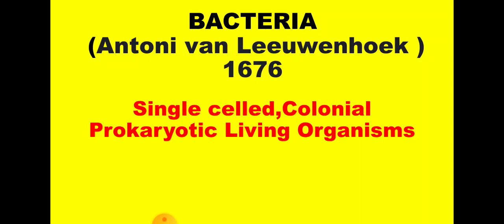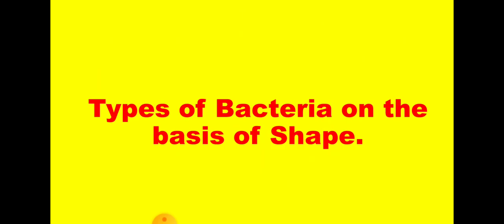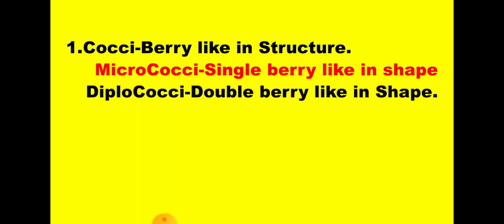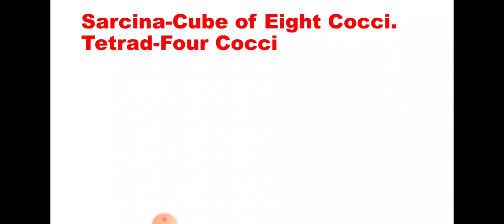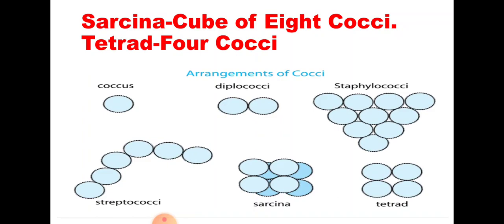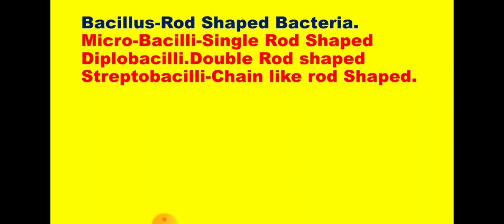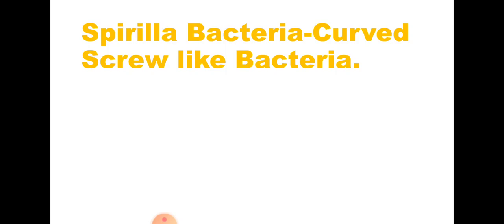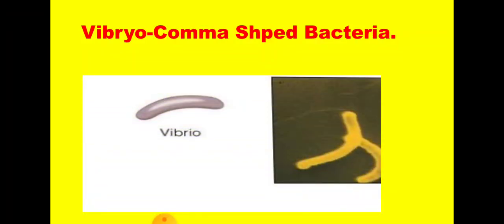Bacteria and its types.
Types of Bacteria on the basis of Shapes.
1.Cocci
2.Bacillus
3.Spirilla
4.Vibryo